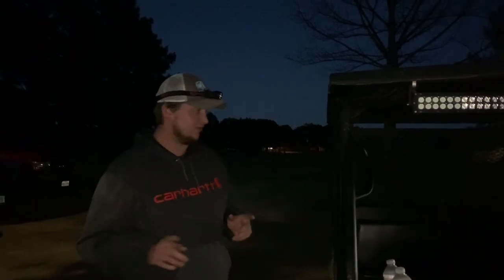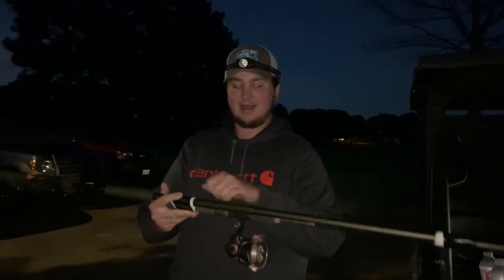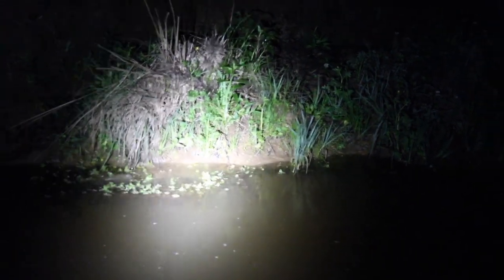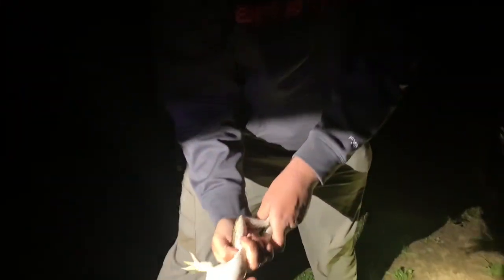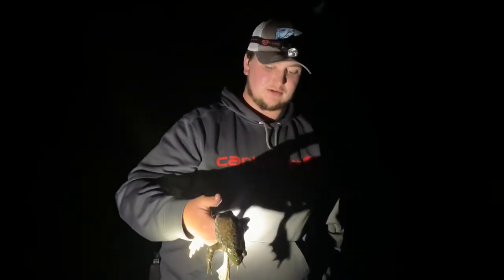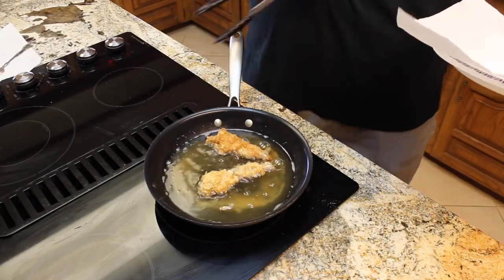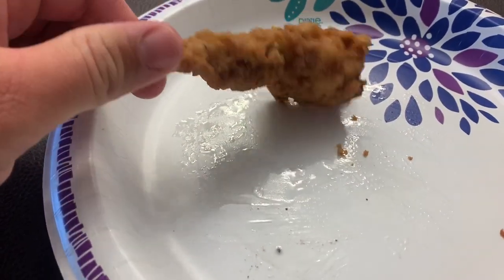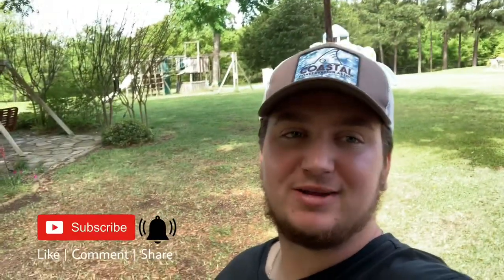Blow Darting Frogs (Catch and Cook)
This video I decided to change things up a bit. I wanted to try something I’ve never done before, blow dart an animal. On my first shot ever, I got one!

Ehrling (Dance With Me)
Lee (Lo-fi Type Beat- Fine)